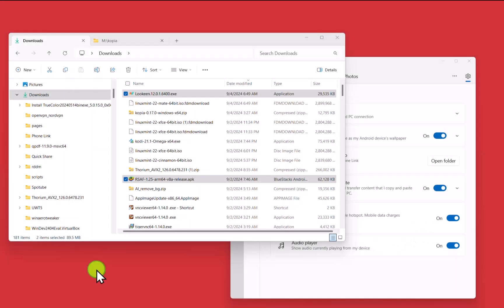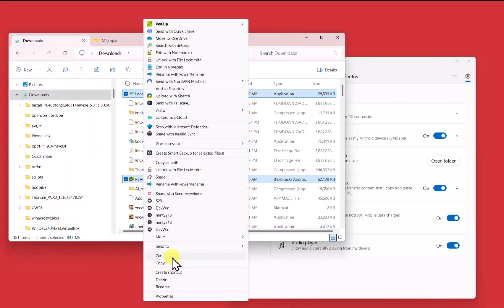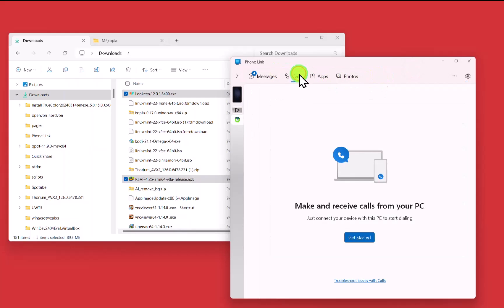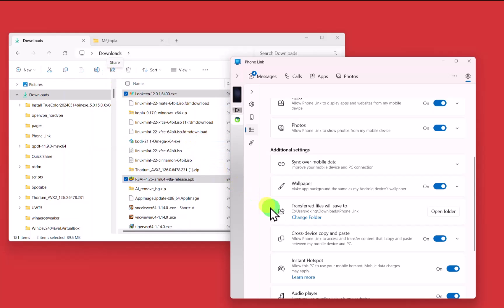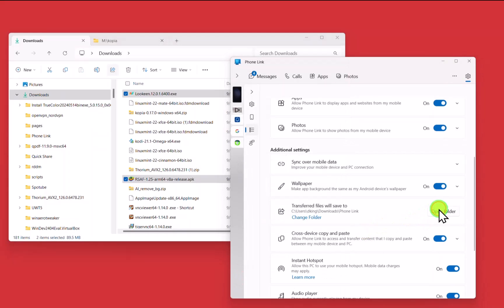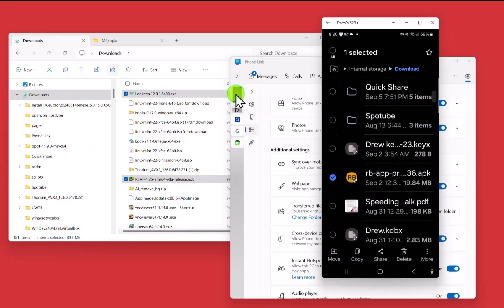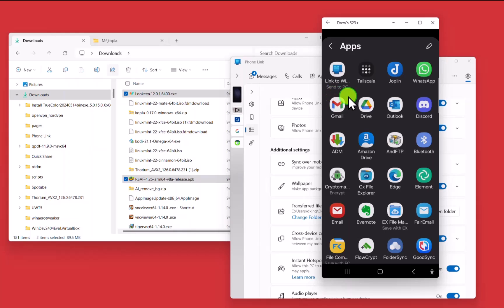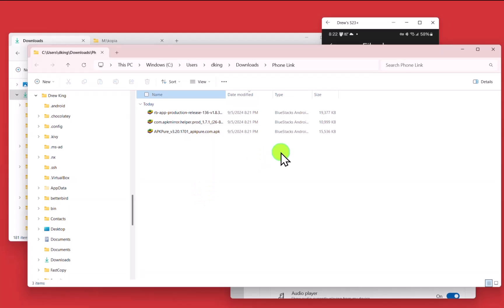Getting Started with MS Phone Link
by Drew King
A Tech for Senior Production

In this video, I demonstrate how to transfer files between your phone and PC using Microsoft Windows Phone Link. I first show how to use a third-party app, Local Send, to send files from a PC to a phone. Then, I introduce Phone Link as a faster and more convenient method. You’ll learn how to customize file transfer settings, send files from your PC to your phone, and quickly transfer files from your phone to your PC using the "Link to Windows" feature. This is the easiest way to share files between your devices!